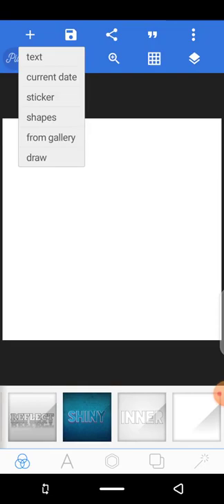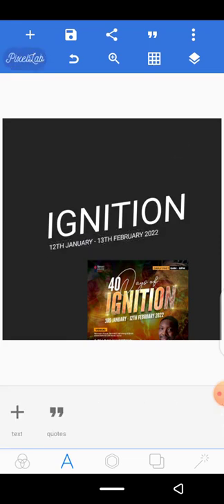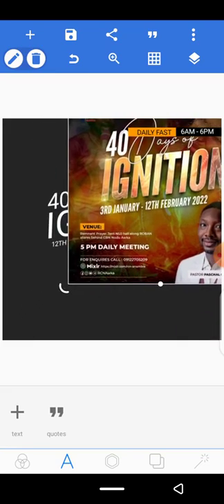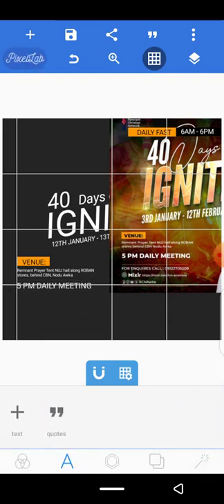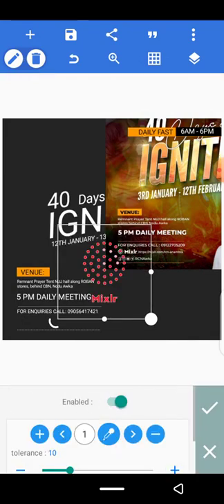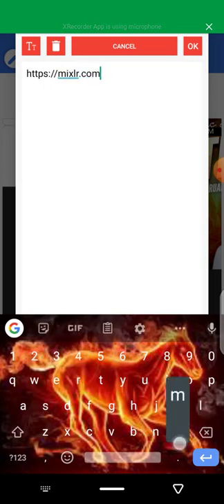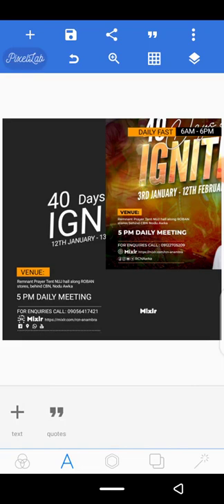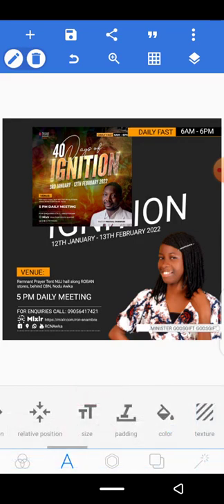Ignition church flyer pt 1